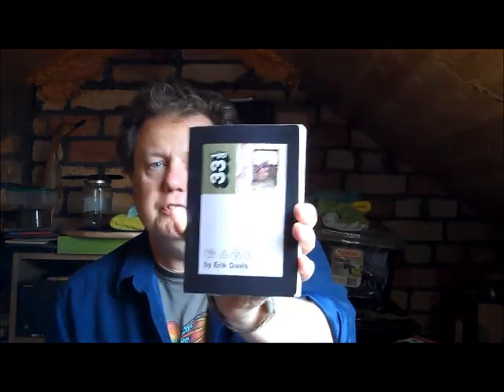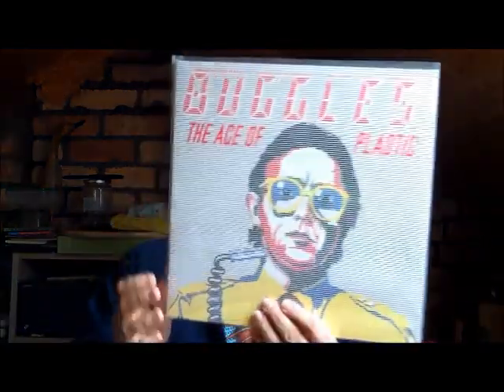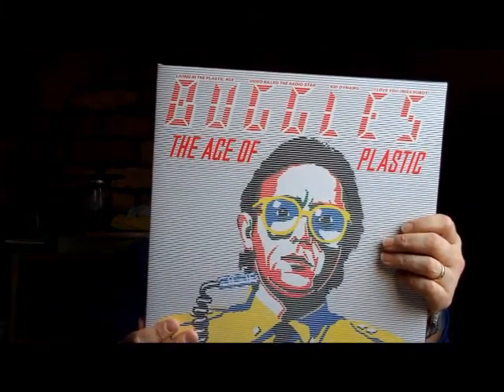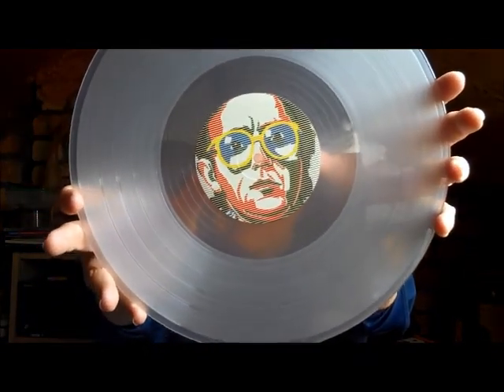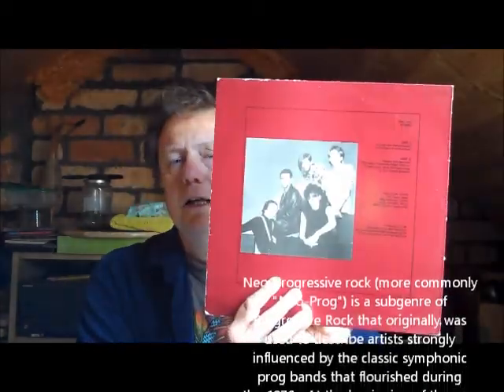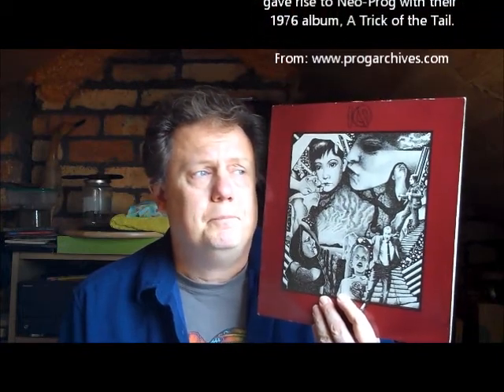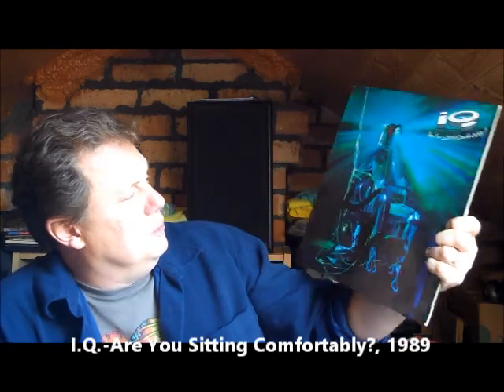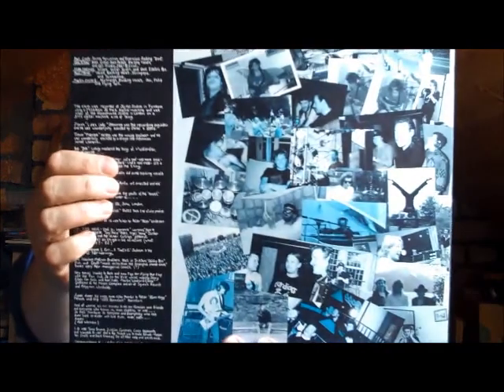VCLT from the Vinyl Professor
See what the Professor Griffiths sent me on the Love Train.